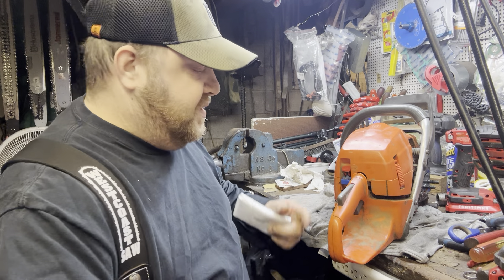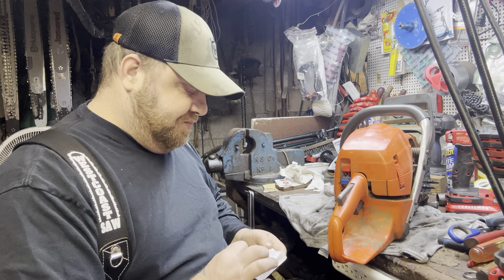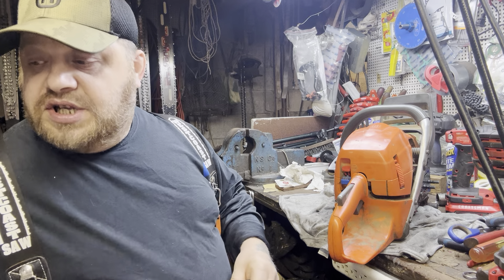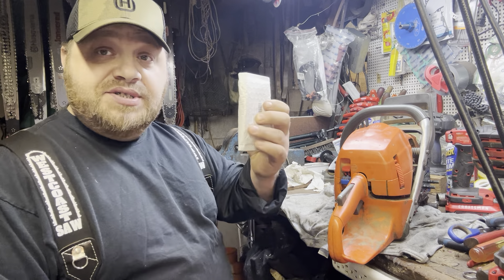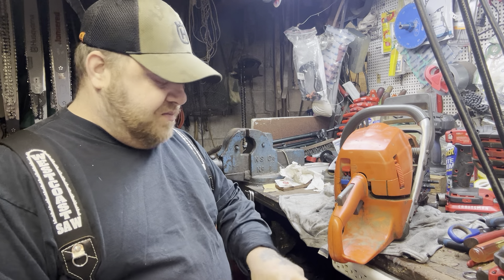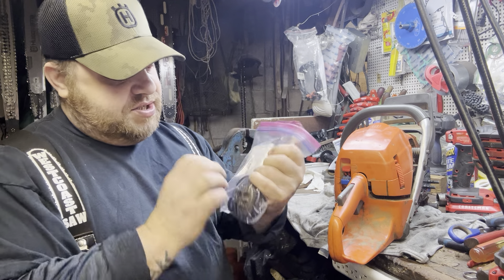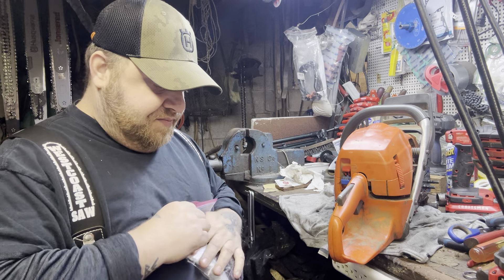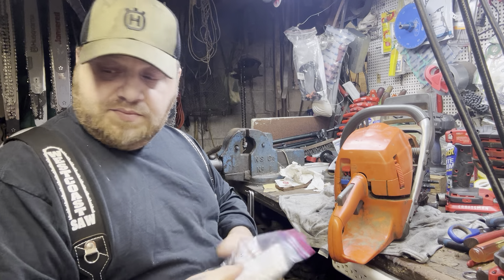Husqvarna 570 new aftermarket top cover clips and chitchat 🤙🏻😎